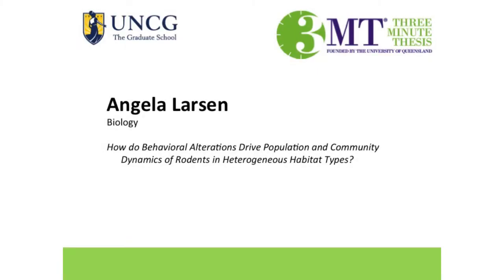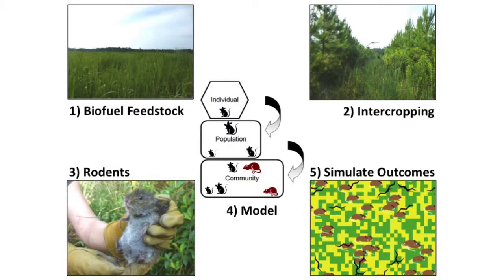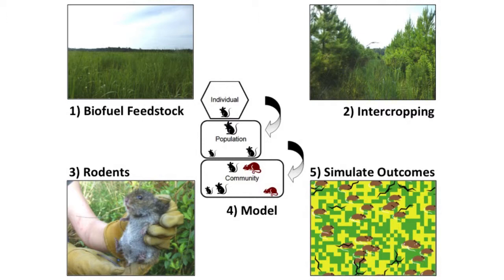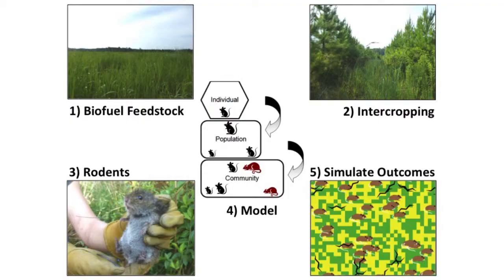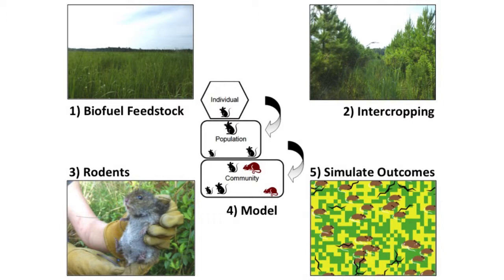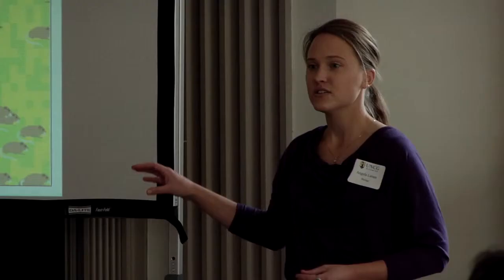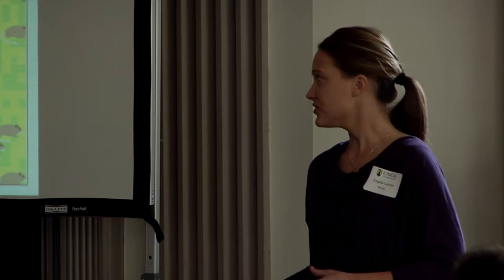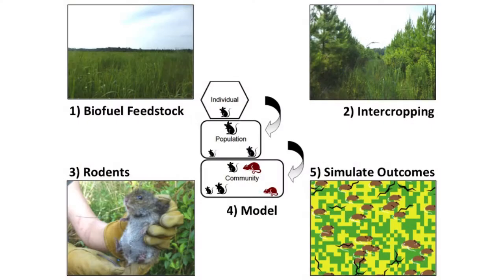UNCG 3MT Finalist - Angela Larsen